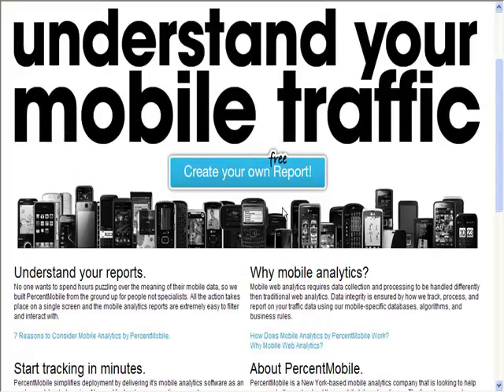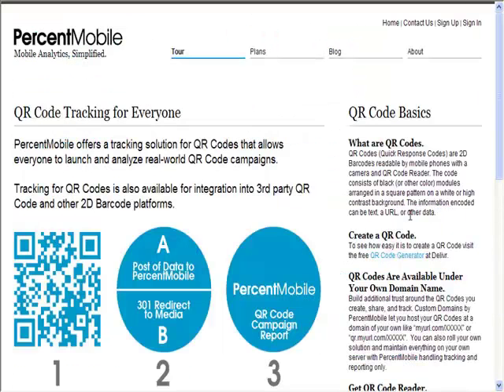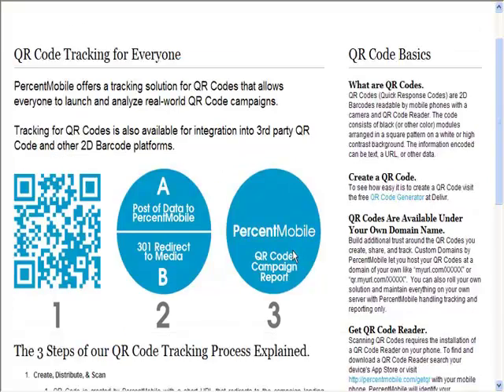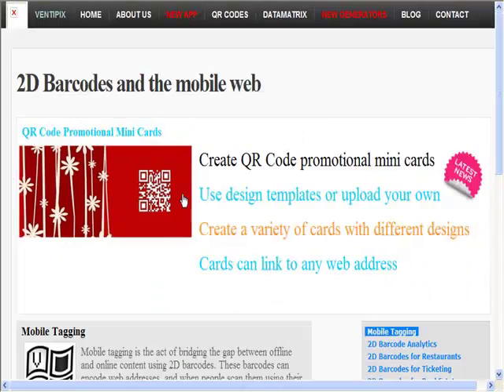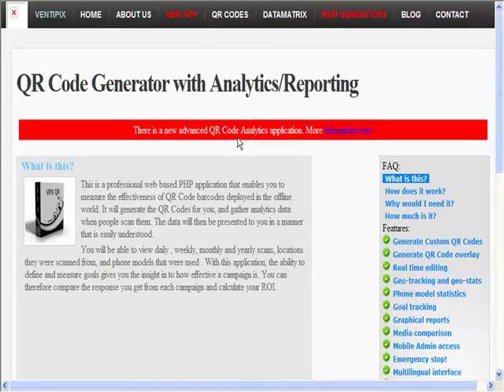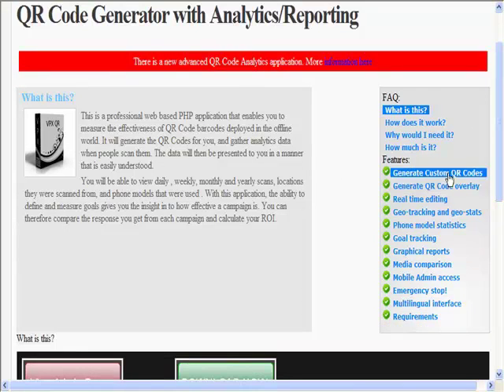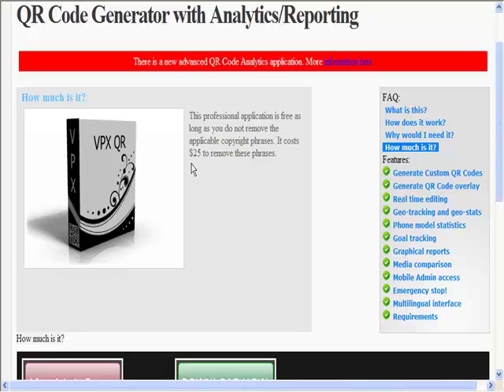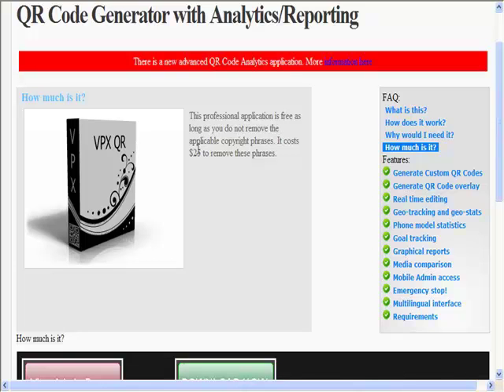Wordpress QR Code Plugin - Selling QR Code Services To Offline Clients Part 5 - Tracking QR Codes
- Wordpress Qr Code Plugin That Creates QR Codes In ANY Wordpress Blog Post Or Page. FREE QR Code TRAINING On How OFFLINE Marketers Can Make Money TODAY Selling QR Code Services Using Our Wordpress QR Code Plugin.

It is important that you track the effectiveness of the QR codes and make sure that your customers are getting a return on investment.

There are two reasons you are doing this.

Reason 1 is that you are justifying them paying you money each month by showing them that what you are doing for them is working.

Reason 2 is perhaps even more important.  It gives you an excuse to contact the company once a month and potential sell further services to them!

The tracking doesn't have to be complex and can be delivered in the form of a spreadsheet or written report.  Some of the tools have the ability to create a report for you which you can send on to your customers directly, making your life even easier!

Which one you decide to use is up to you and they both have their own features and benefits as detailed in the accompanying videos.